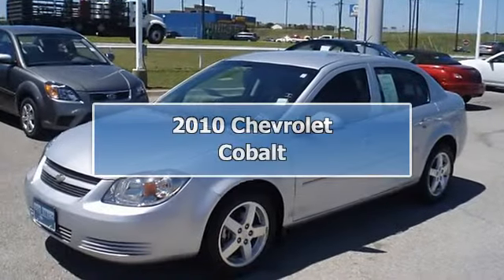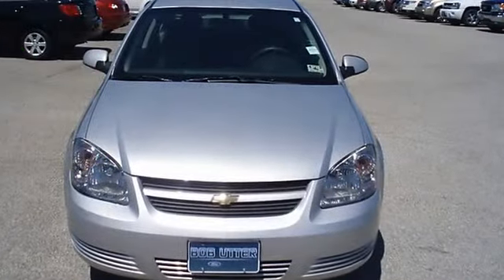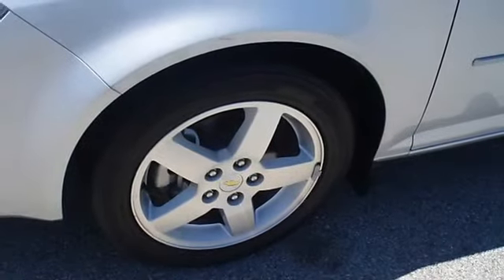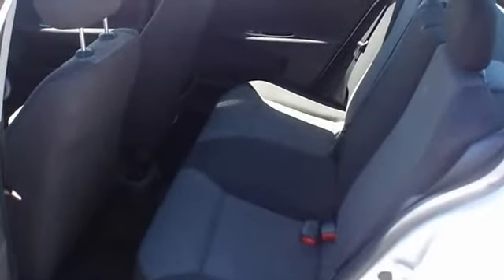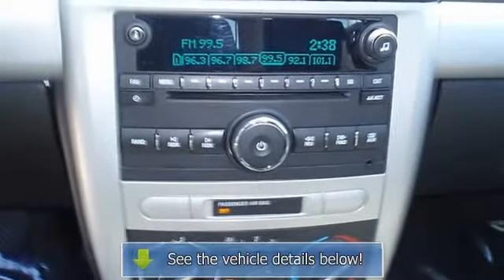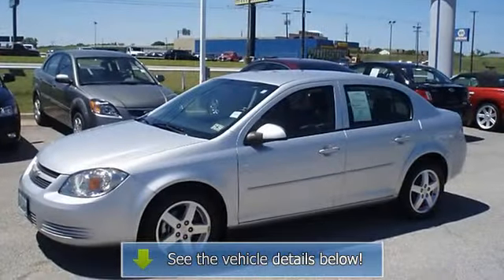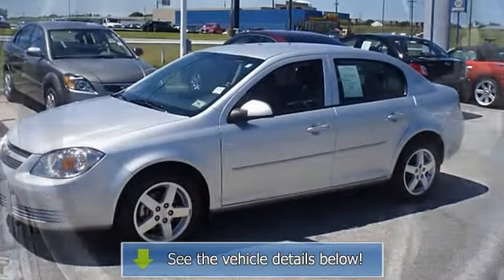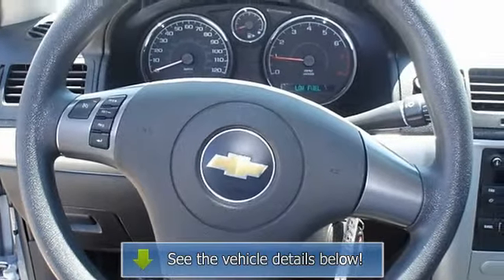2010 Chevrolet Cobalt - Blake Utter Ford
215 N. Hwy 75

For Sale: 2010 Chevrolet Cobalt
VIN: 1G1AF5F53A7188498
Engine: ECOTEC 2.2L Continuous Variable Valve Timing DOHC
Drivetrain:
Transmission: Manual
Mileage: 30,007
Color: Silver Ice Metallic (exterior) Gray (interior)

Features:
Get to your distination for less in the Super Clean 2010 Chevrolet Cobalt!  Nice options: power windows, power locks, power mirrors, and nice wheels!  There is still plenty of tread left on the tires. The paint has a showroom shine. Mainly highway mileage. 100% AutoCheck guaranteed! Very clean interior! This car comes with the balance of its existing factory warranty. An after-market warranty is available for purchase on this vehicle. All electronic components in working condition. All interior components are in good working order. Great function!  View all our inventory automatic transmission